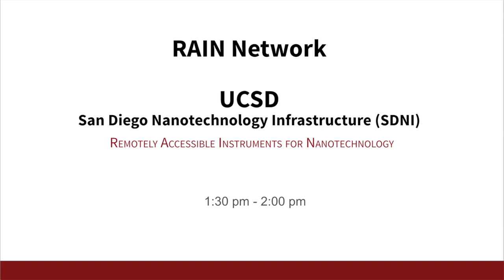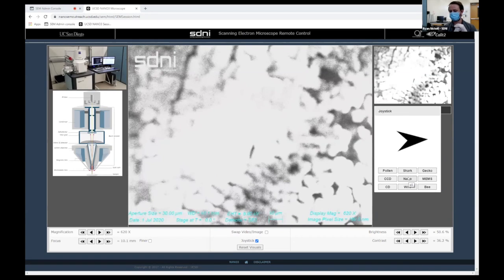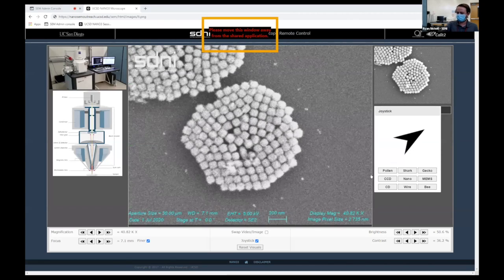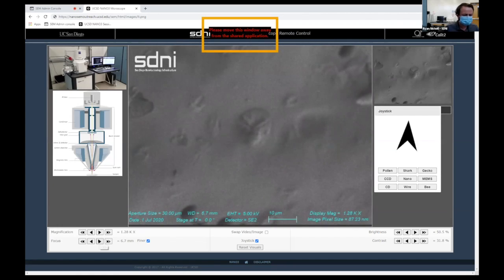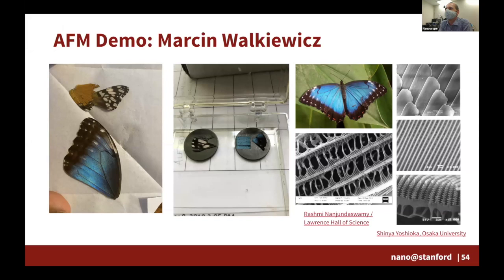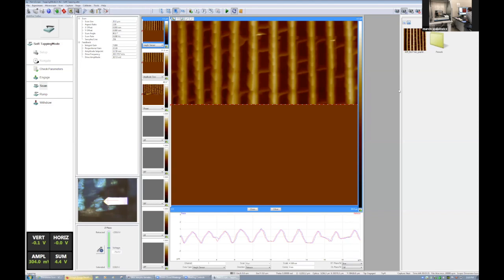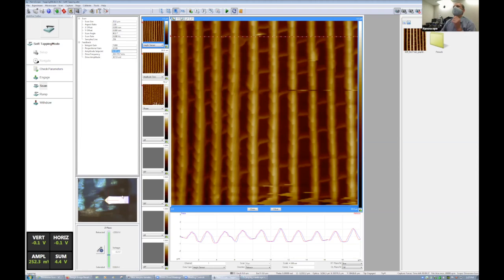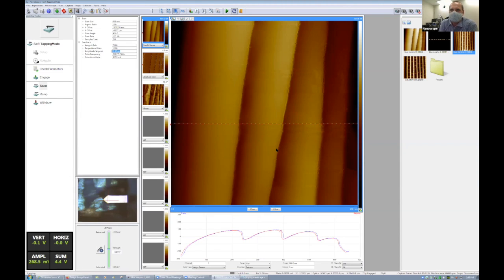NanoSIMST - Day 3, Part 5 (SEM & AFM Tool Demos)